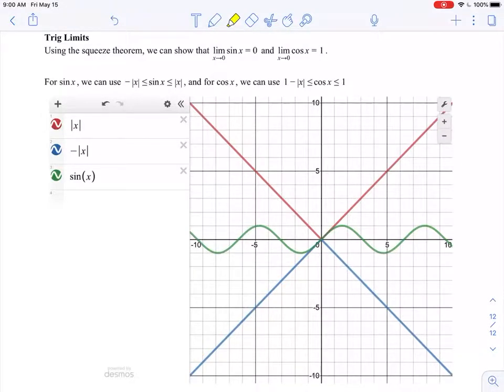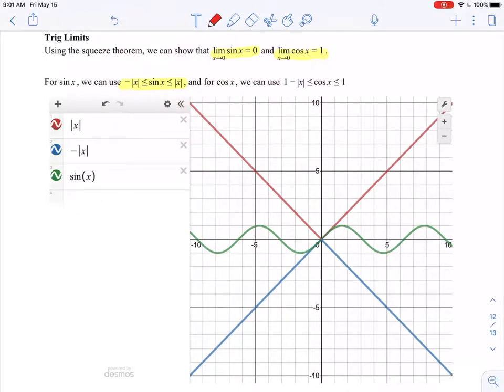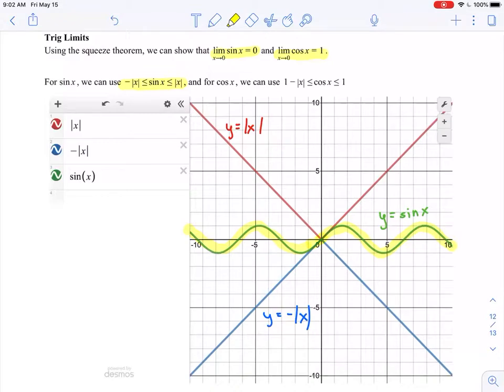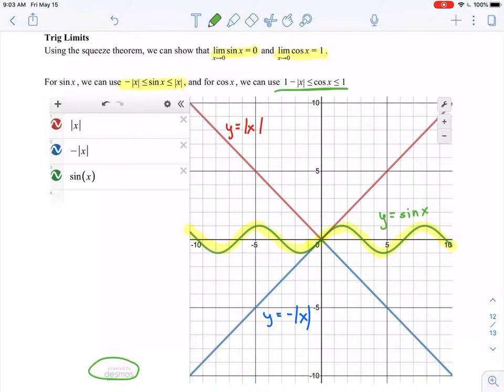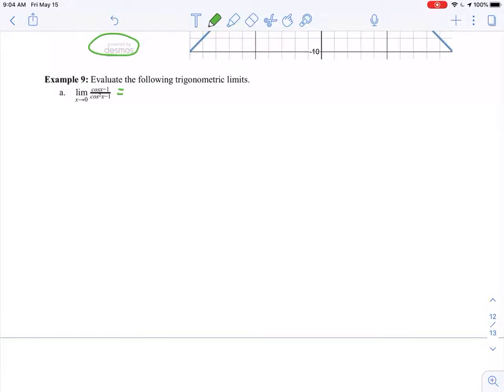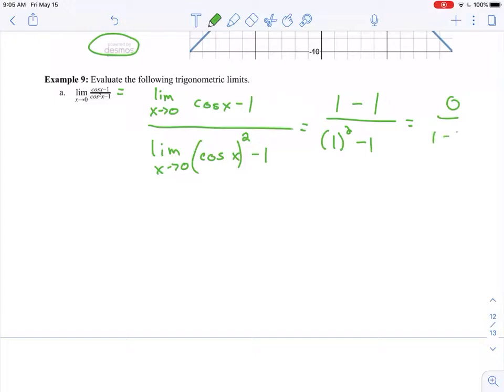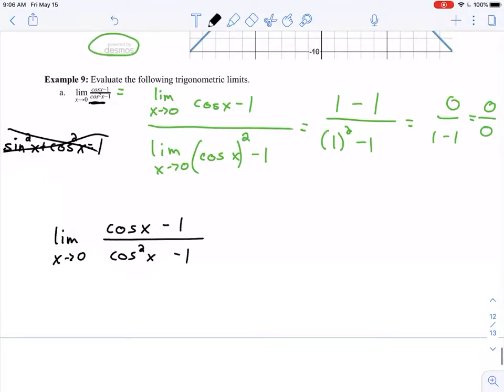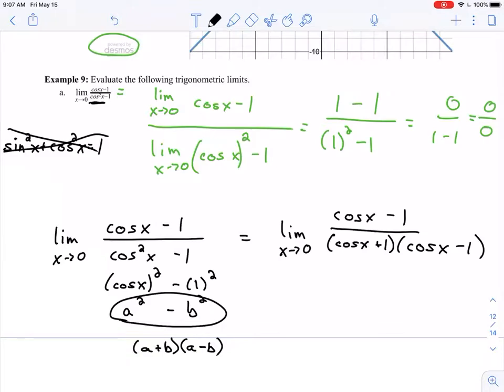MTH150 2.3.6 trig limits